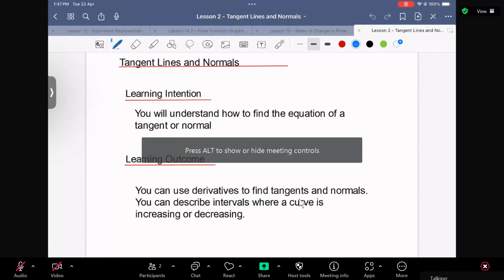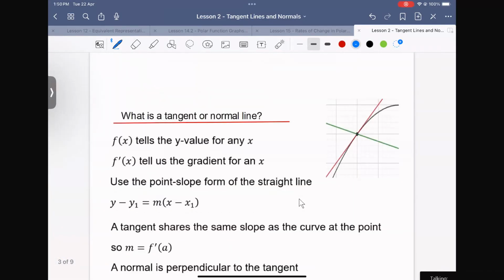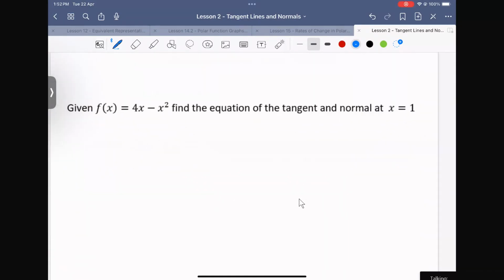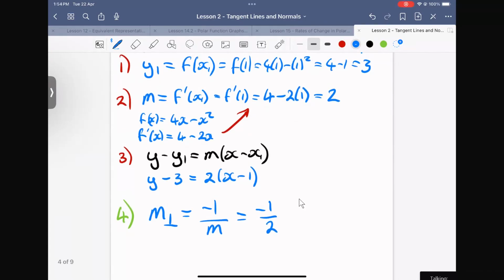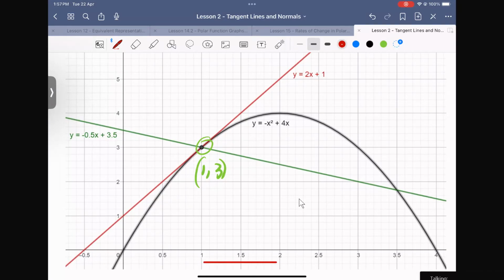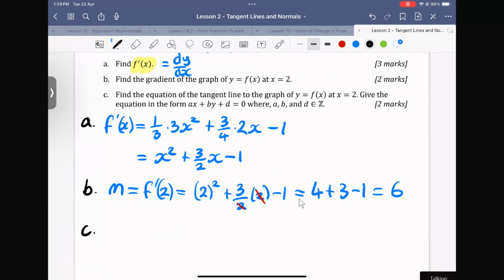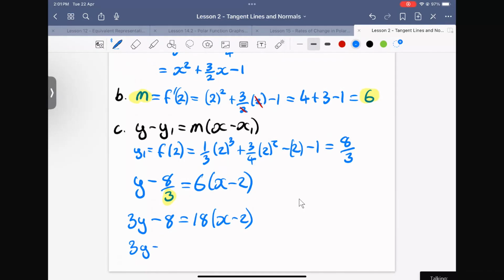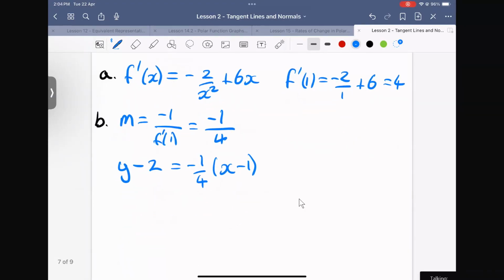AISL U7L2 - Tangent Lines and Normals